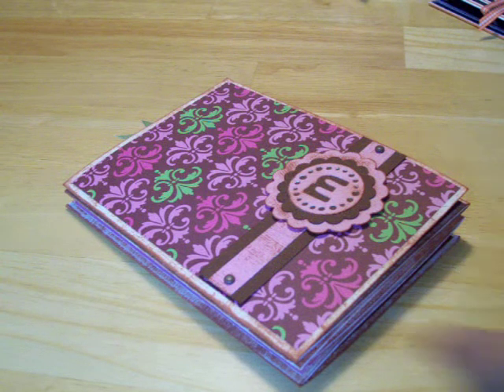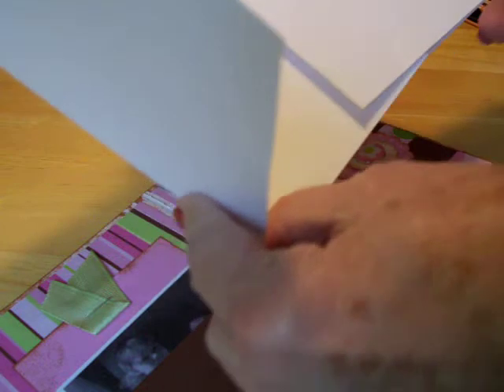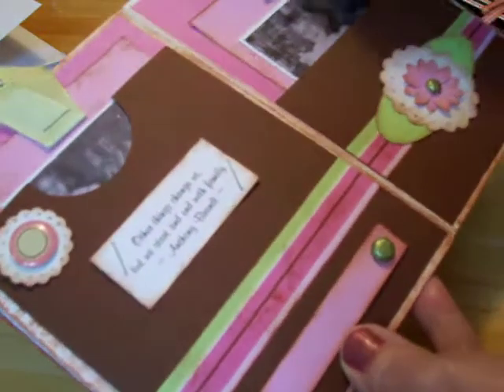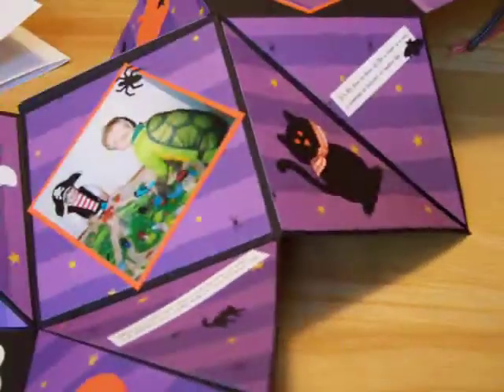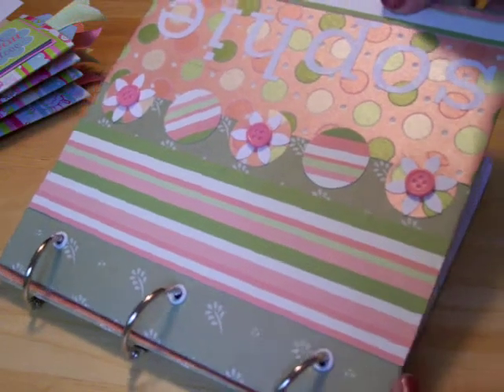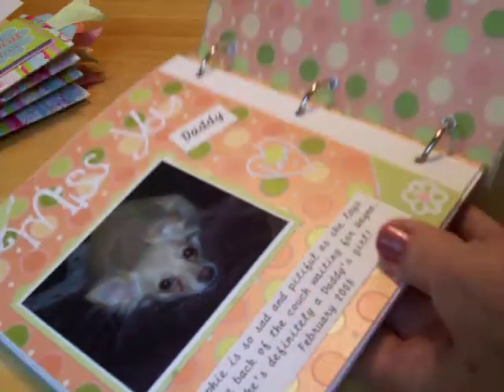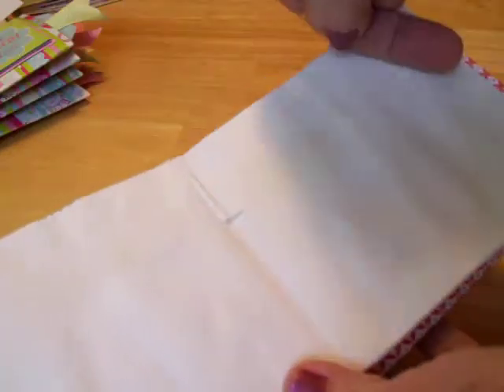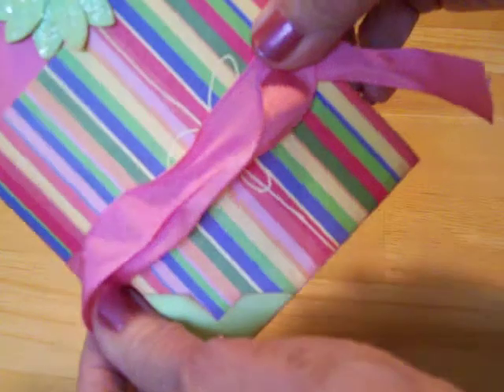Mini Albums Series # 1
The first in a series of videos on how to make 6 different mini albums.